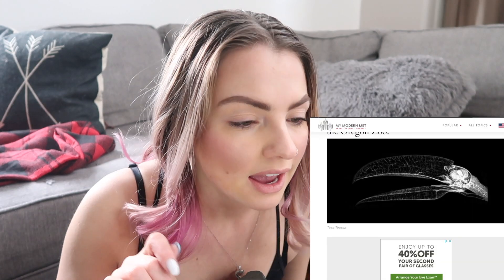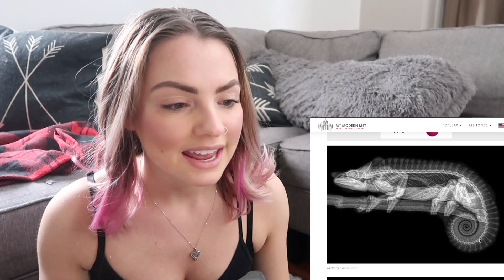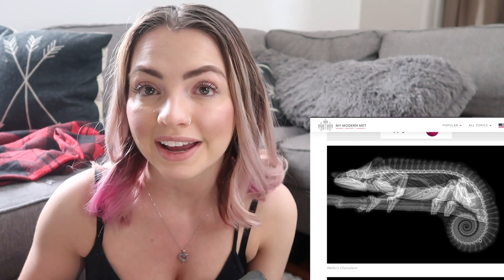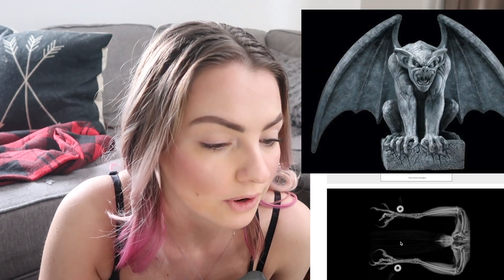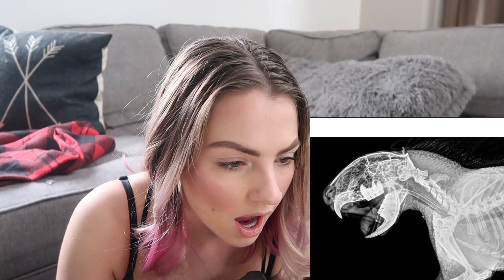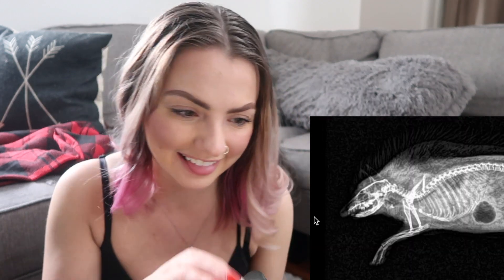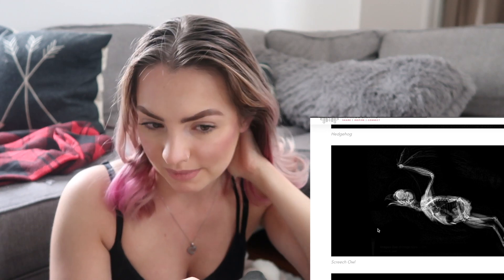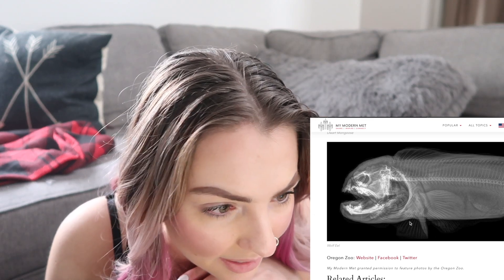15 Fascinating Animal X-Rays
Hi friends,  this video is a little fun video taking a look at some neat X-Rays that Oregon Zoo has put together. Check them out with me!

Instagram Personal: AboutBreanne

Instagram Pets (NEW): OwlcosPets